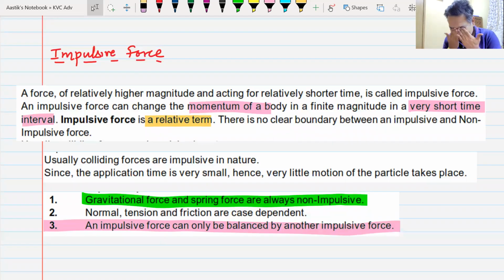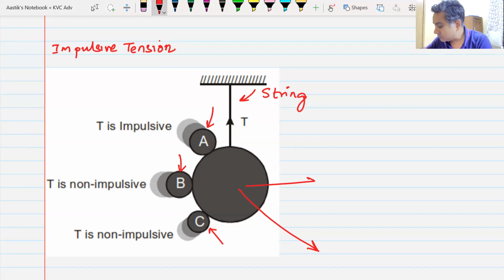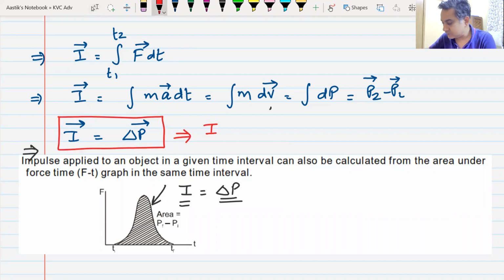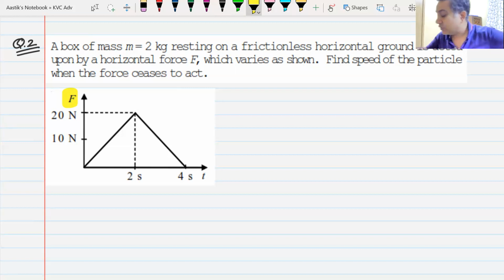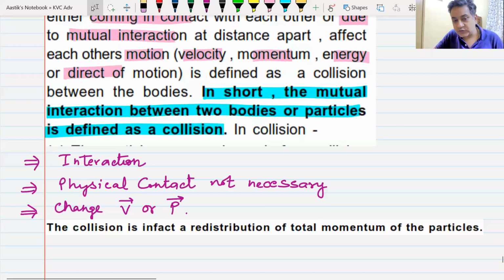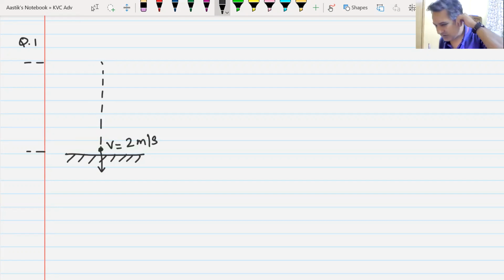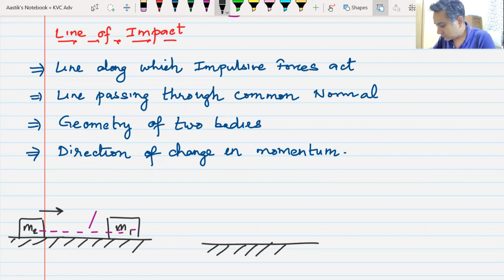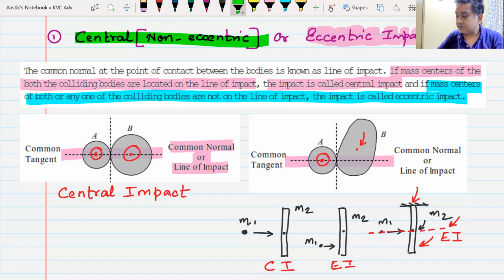Collision JEE Main 2023 | L1 | Impulsive Force | Line of Impact | JEE Main 2024 | JEE Advanced 2023